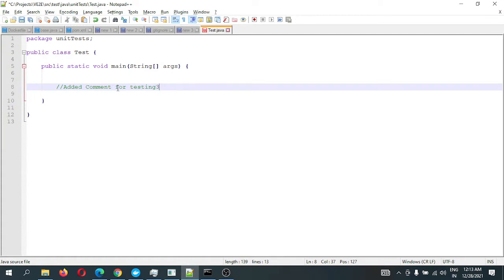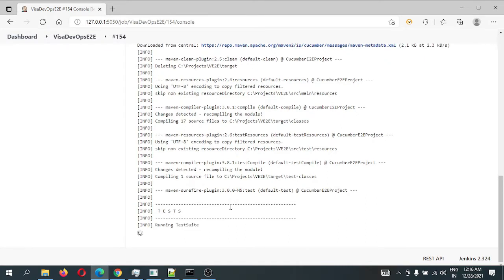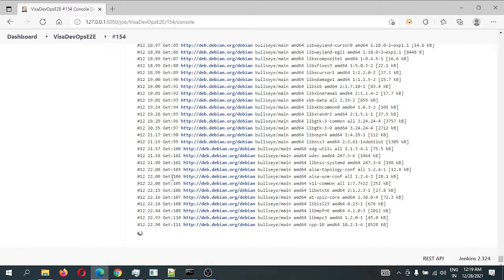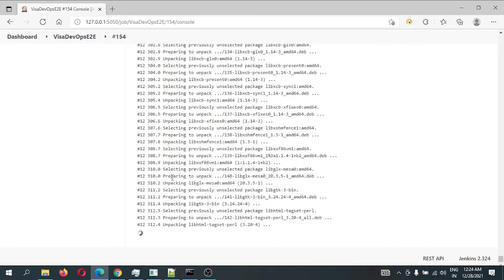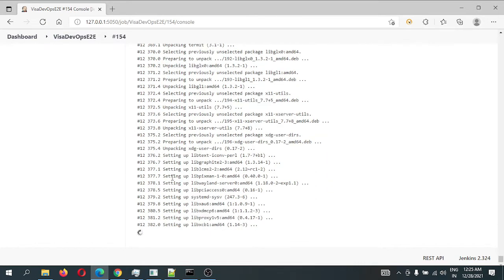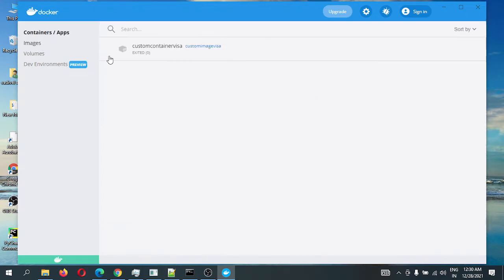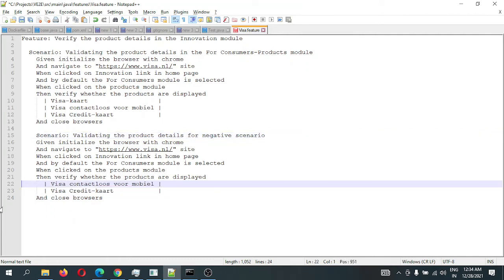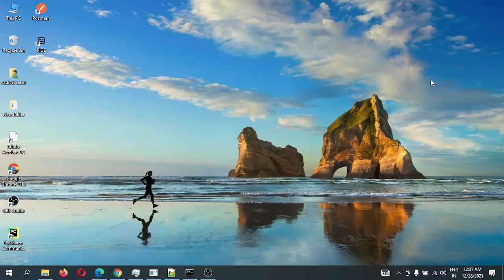DevOpsE2E in Testing Paradigm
Salient features:

1. Testing Framework:
POM
BBD-Cucumber
Maven
TestNG
        Extend reports with screenshot capture on failures
        Retry the failed test cases
        Webdrivermanager is used to handle all the drive related automation
       One workflow for Jar creation and execution in Linux Docker containers
       One workflow for executing the test cases using the TestNG
       Uber Jars were created for executing in the Linux Docker environment

2. DevOps:

Window Jar Build and Execution
Linux Docker image creation
      Java
      Maven
      Latest Chrome - Dynamic

Linux Docker container for test execution
Implemented the Jenkins job programmatically using Jenkins pipeline
In Docker implemented to generate logs